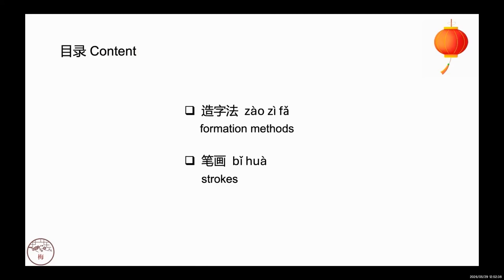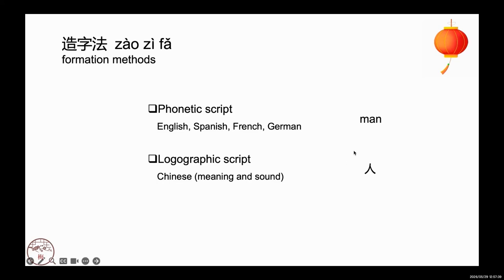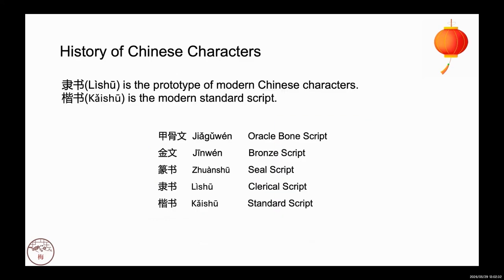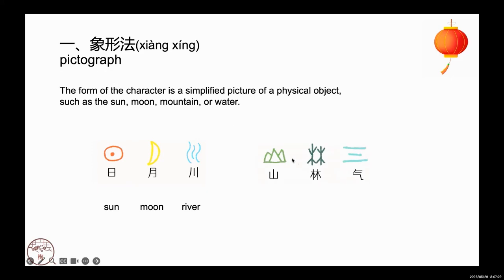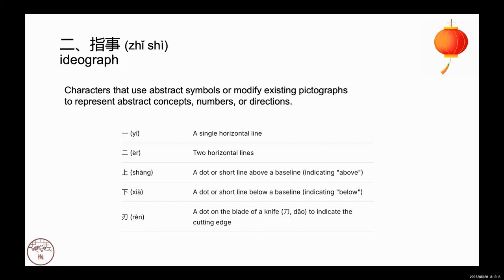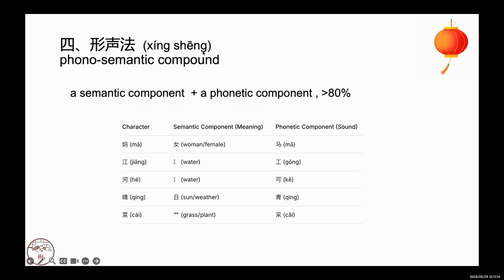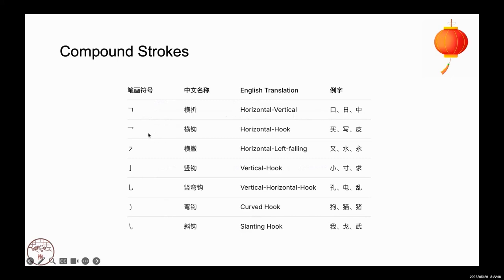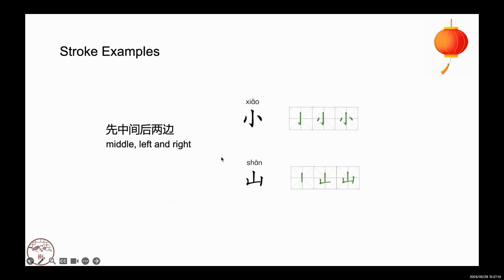The History of Chinese Characters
From Orable Bone Script to modern Standard Script, you would be able to know how acient Chinese created characters and developed them over three thousands years. You will also learn how to understand Chinese characters using the formation methods theory and how to write a Chinese character in the correct order.